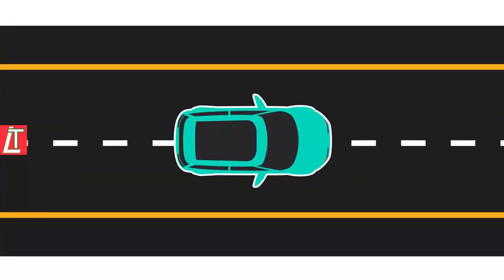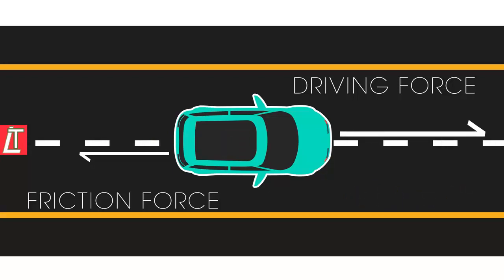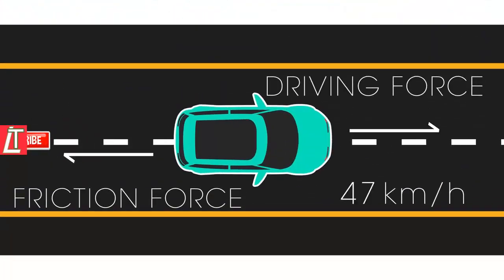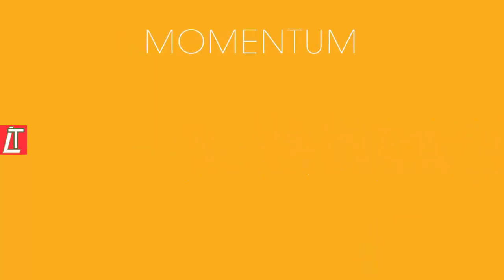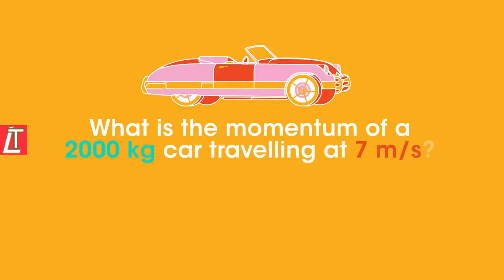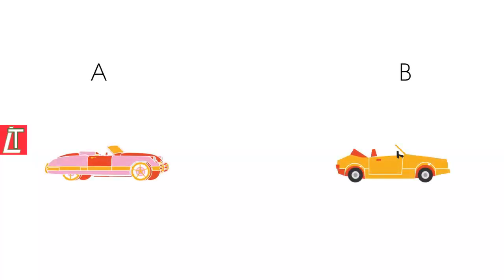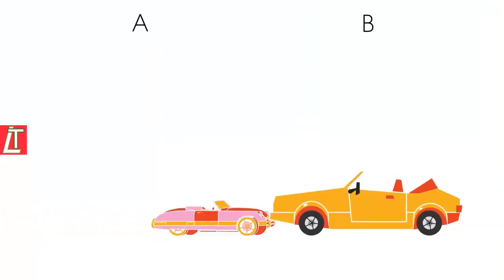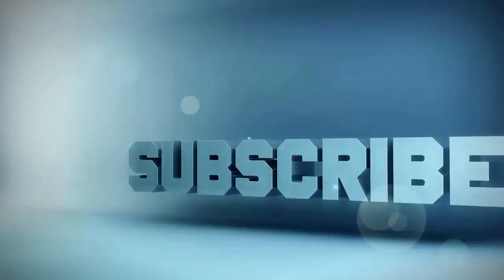Momentum _ Forces & Motion _ Learn Physics _ Ladder Tips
In this video we will look at how to calculate momentum, use the idea of momentum to describe the movement of objects and use the law of the conservation of momentum to describe momentum in elastic collisions.

First, try this question:
A car is moving along a straight road at a constant 60 km/hr.
The forward force from the engine is greater than, equal to or less than the backward frictional forces?

      by
LADDER TIPS